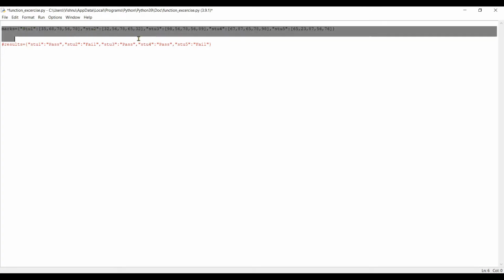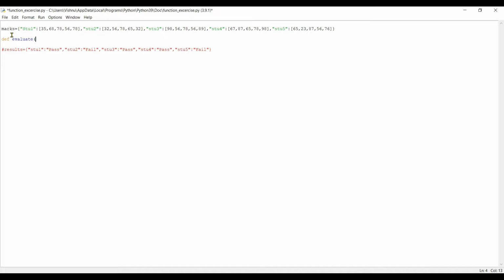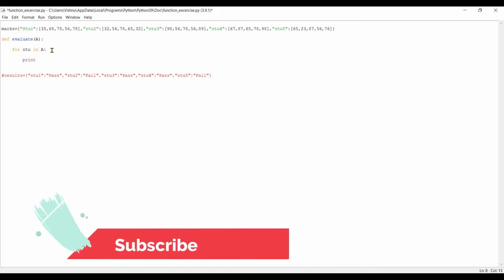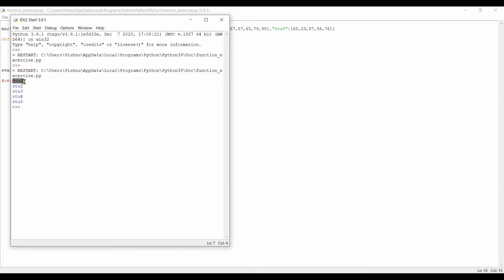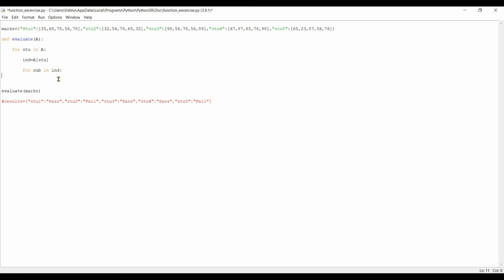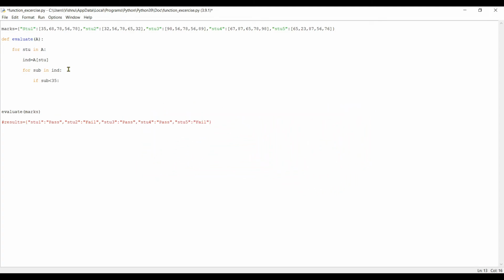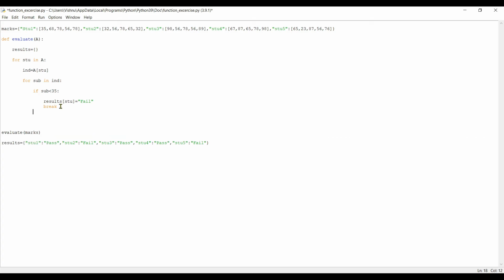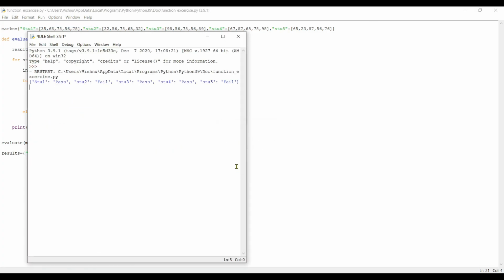Function example in python. #18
In this video we are going to see an example of function.